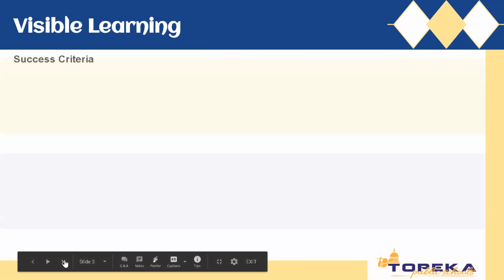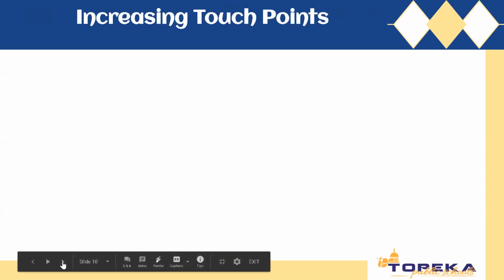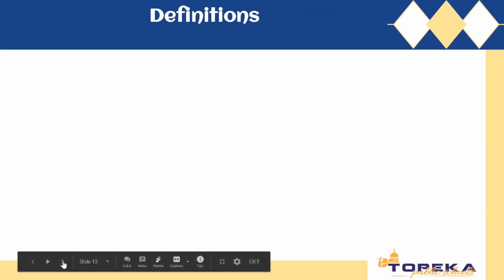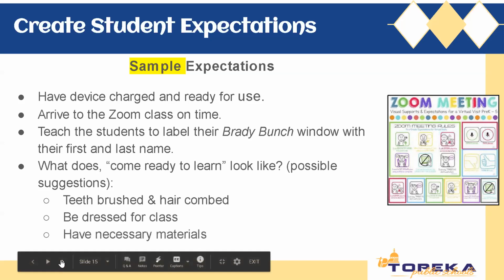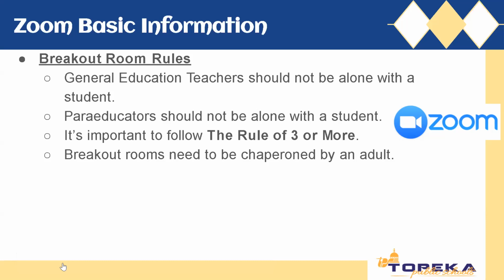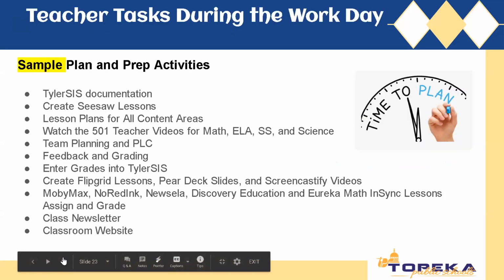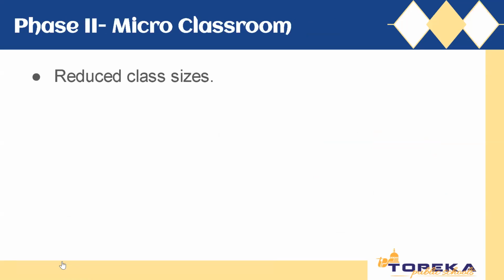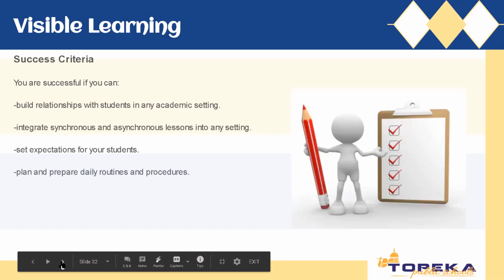Remote Learning: How to Build Success for Students